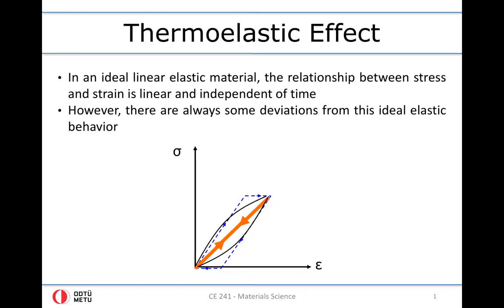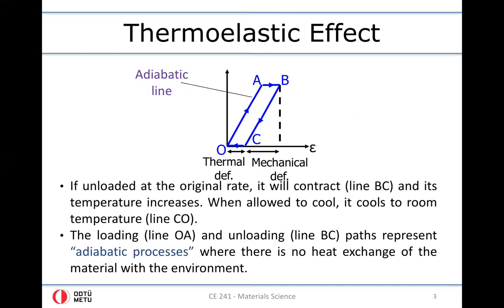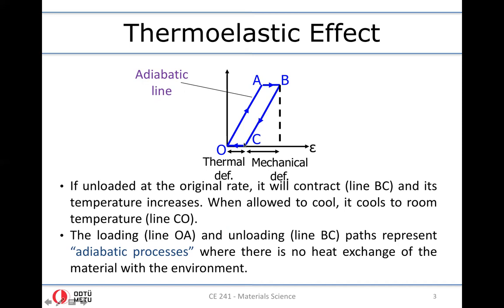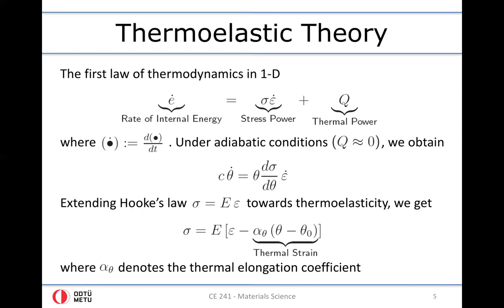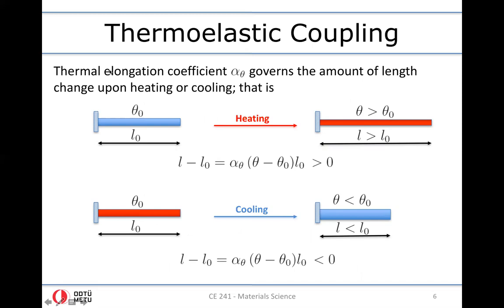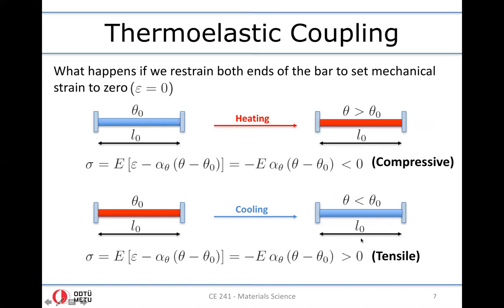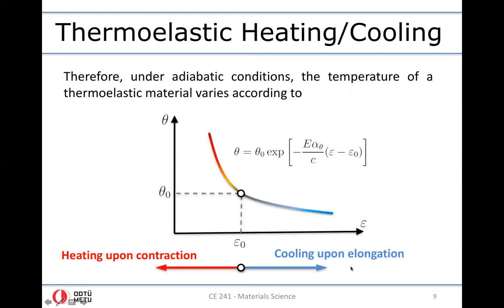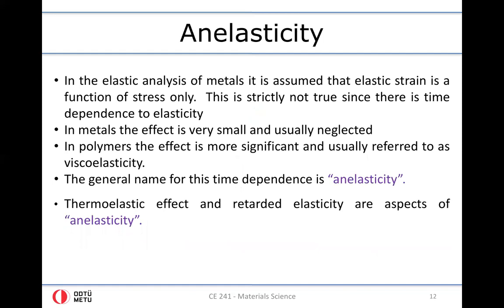Lecture 8 Thermoelasticity